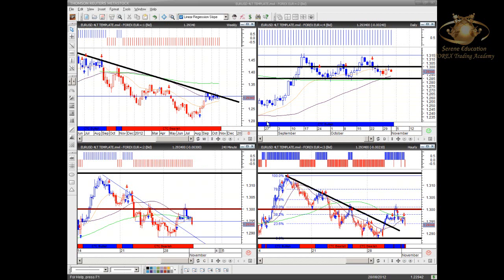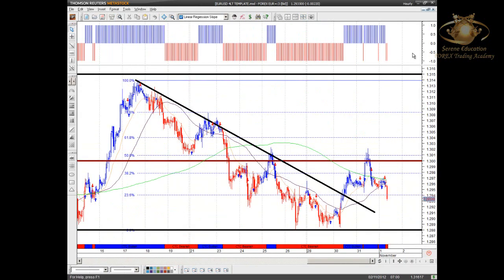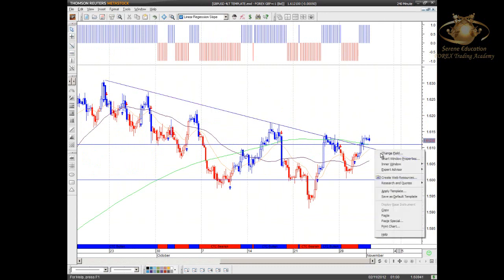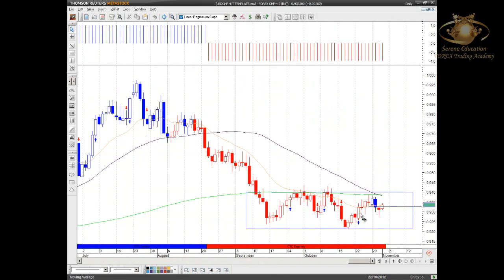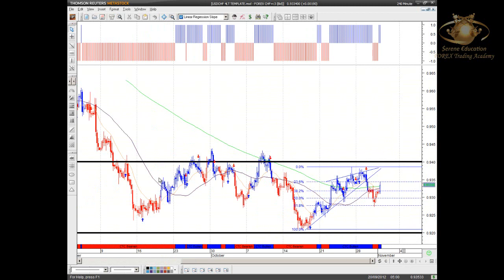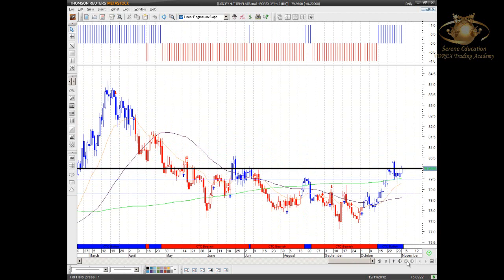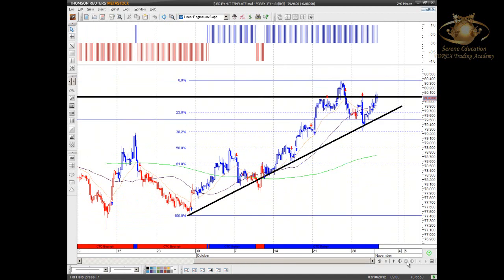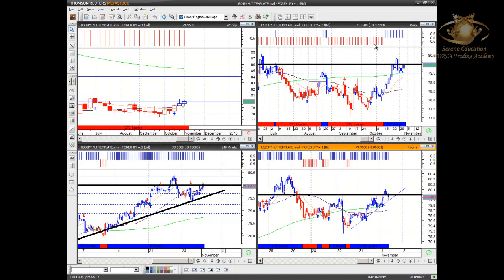Forex Video analysis 1st November 2012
FX Currency Majors Video analysis for 1st November 2012. The charting software being used is Metastock Pro11 & the strategy setup taught by Serene Education Ltd